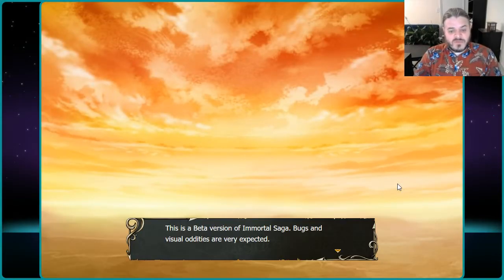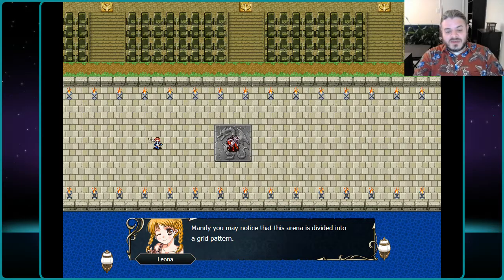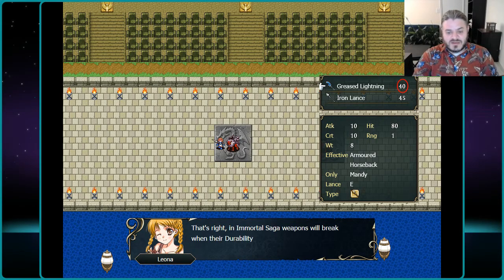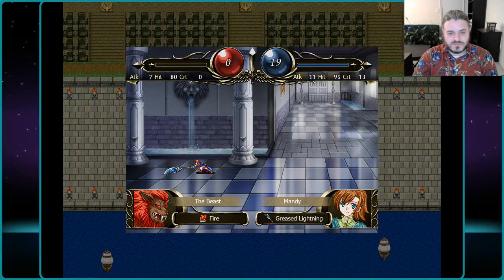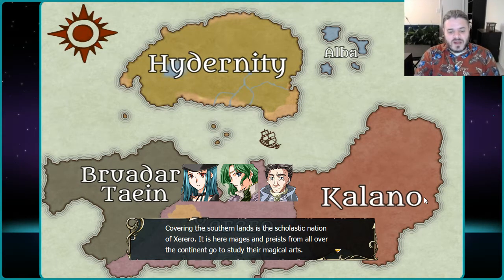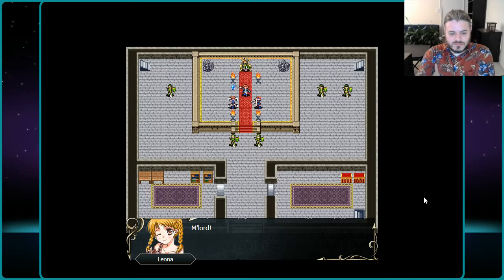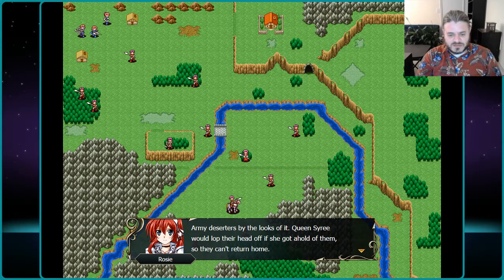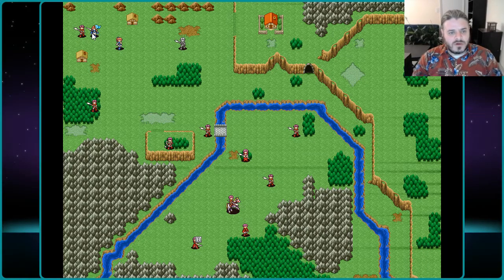The First 15: IMMORTAL SAGA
Immortal Saga is a Strategy RPG that is heavily inspired by the Fire Emblem  series. It follows the continent spanning story of a young lords quest to save her father from imprisonment and bring justice back to her lands.